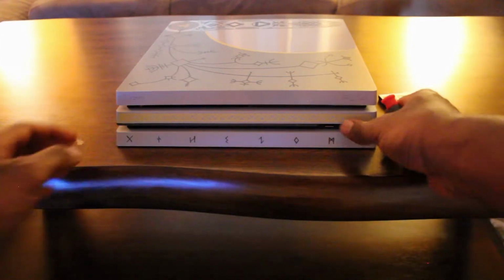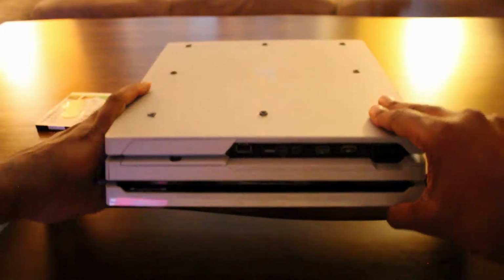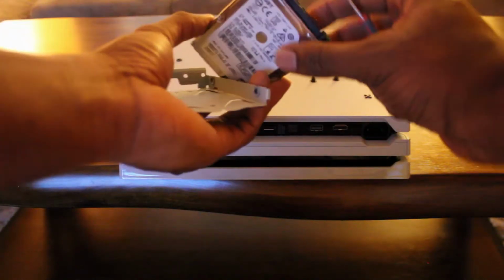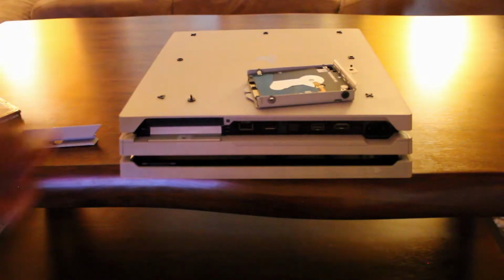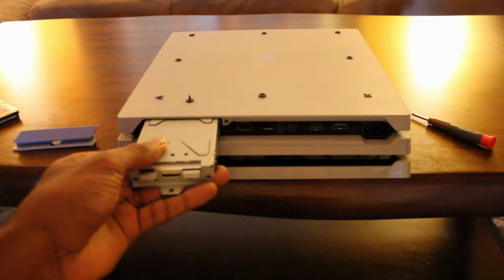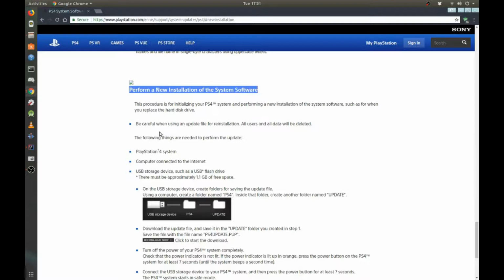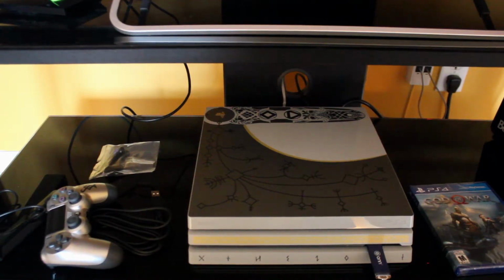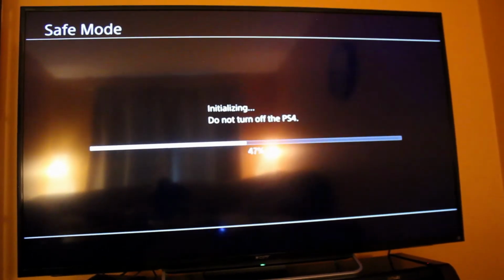How to Upgrade PS4 PRO Hard Drive to 2TB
Hi Guys,

This is quick video explaining step by step how to upgrade or change your PS4 Pro hard drive. I changed mine from 1TB to 2TB Seagate Firecuda bought on Amazon.